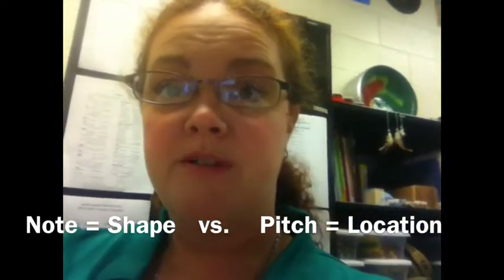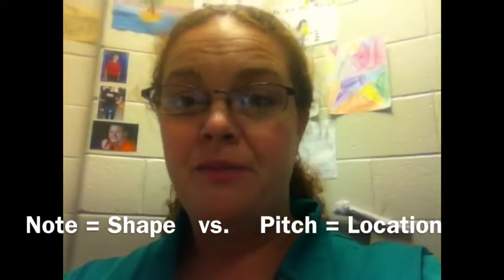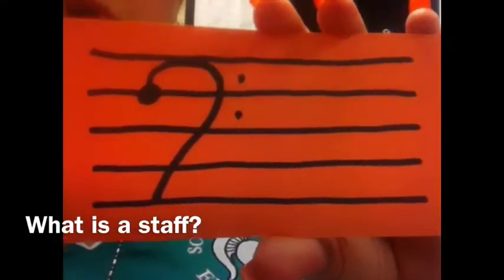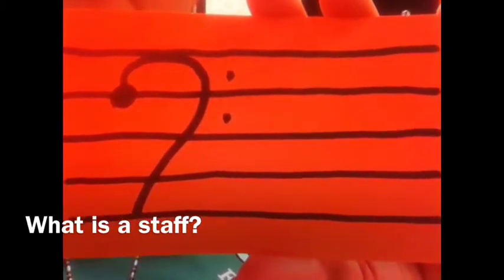Unit 2 - Melody